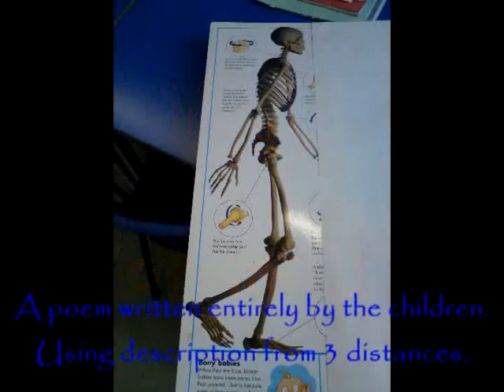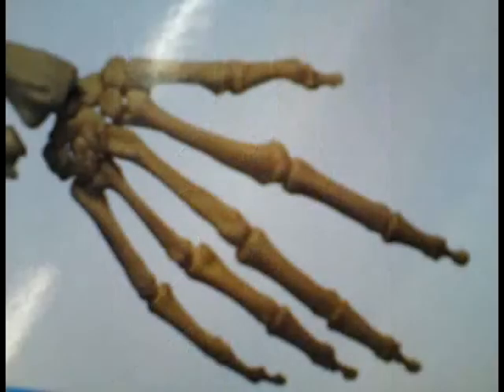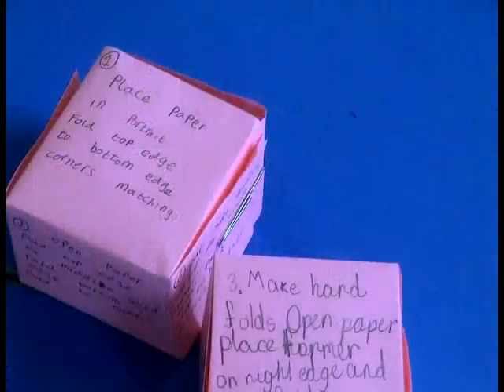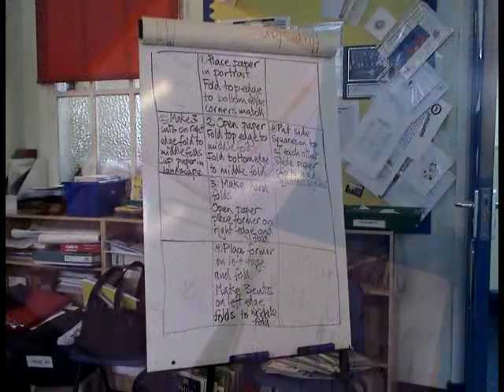TONY WILSON "THE TRIP OF THE TALE" PART 2 Manchester to Bristol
2/15 I am a Storyteller, writer, teacher and musician and I travel the length and breadth of the British Isles. This is a 2 disc DVD video diary that I made in February and March of 2010 during a four week tour of Manchester, Peterborough, Gloucestershire, the East Riding and Bristol as a rehearsal for the work I was about to do in South America. It covers the different areas of work that I do; writing, storytelling and workshops for children and educational professionals, as well as giving an insight into the kind of work that I do and to highlight the fact that the performance part of the work is only a small portion of what I do. The travelling and administration take up a lot of my time but nevertheless it is an enjoyable and sometimes challenging way to make a living. Hopefully the videos will also give some substance to the question, "Just what do you do?"